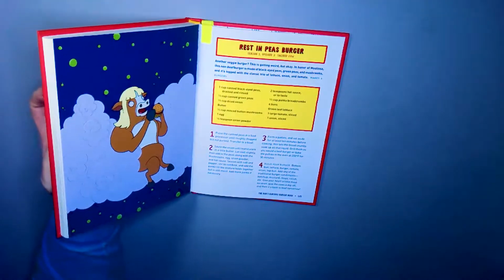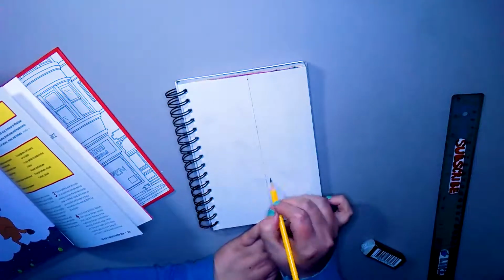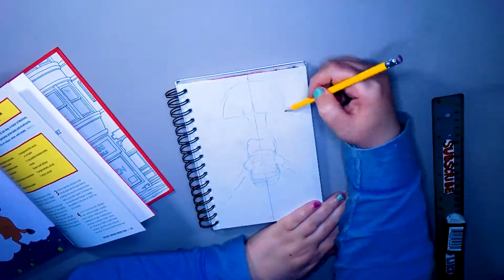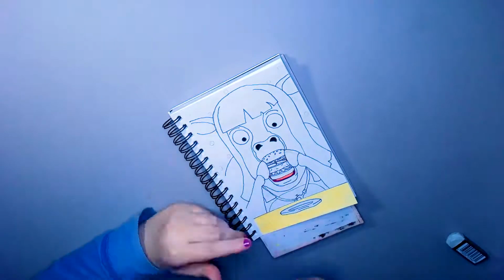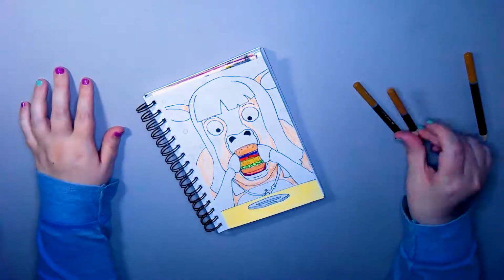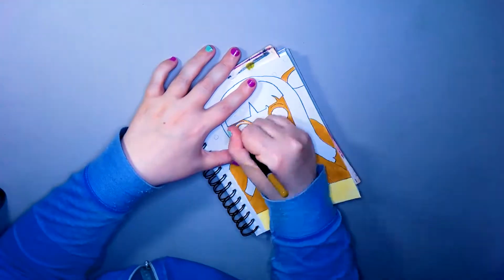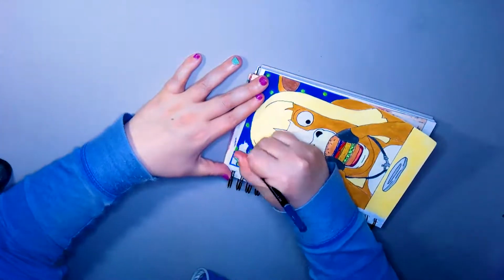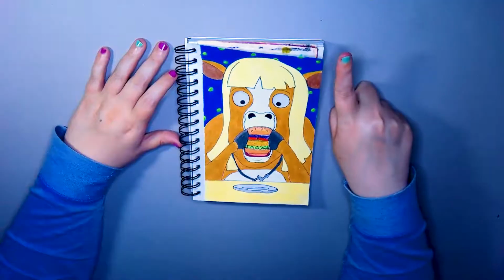Burger of the Day Ep16 - Rest in Peas Burger | Spam Creates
The Rest in Peas Burger is todays pick from the Bob's Burgers Burger Book.

📕 Bob's Burgers Burger Book